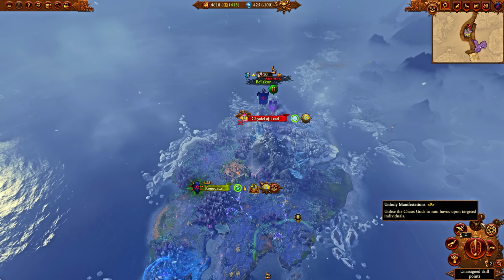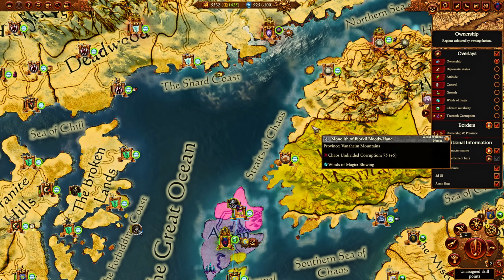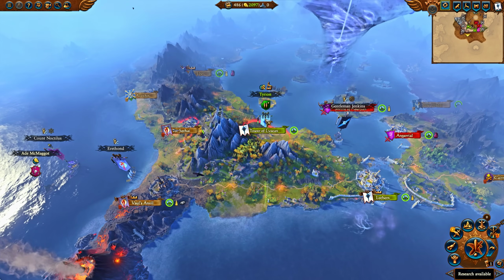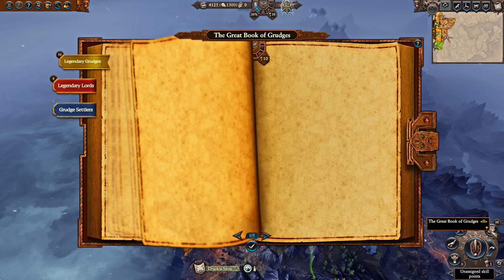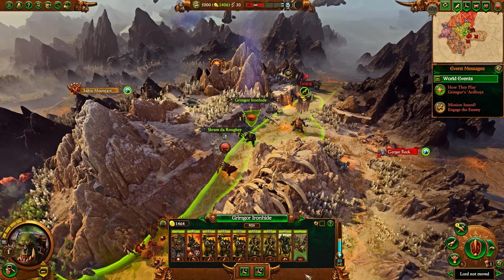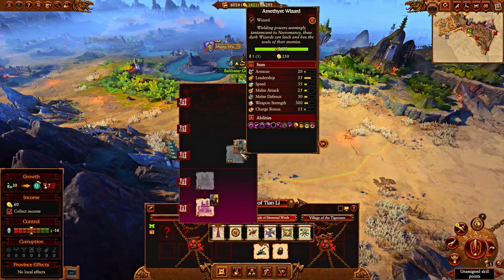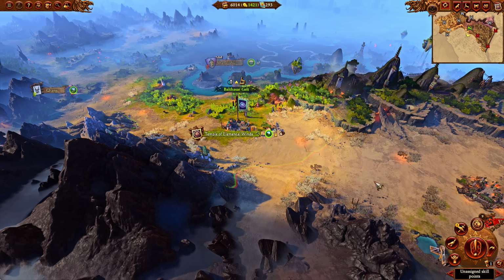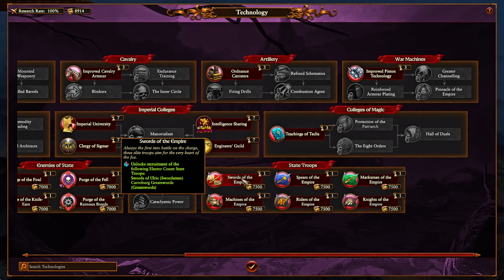Best Beginner Campaigns Patch 5.0, Thrones of Decay - Total War: Warhammer 3 Immortal Empires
The Best Beginner campaigns with the release of Thrones of Decay and Patch 5.0

00:00 - Be'lakor
07:37 - Tyrion
12:40 - Grombrindal
21:11 - Grimgor
26:59 - Supreme

Special Thanks to:

Alexander
Yolosapien
Fred
JKPrimative
Kurtis
RatEmperor
connor
Sean
Sinnelleos
Anton
Phillip
CB
Crix
Mederic
NL
Lina
Dan
Filip
Christopher
Whale
8GREENC
Vlad
Konda
RhadigarTV
Martin
Gabriel
KJF
Lorem